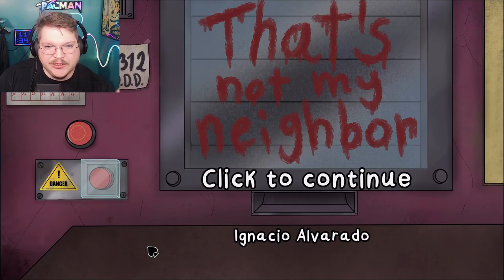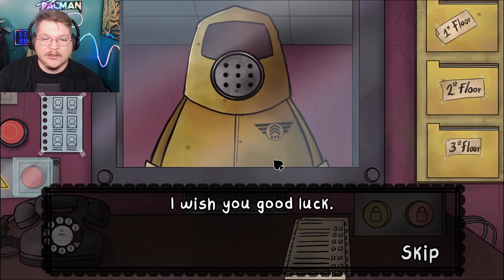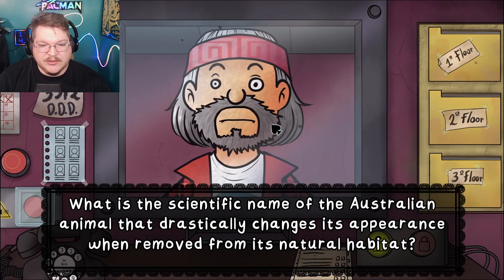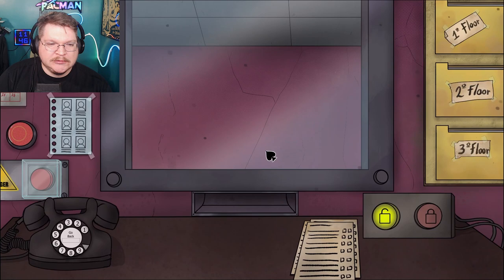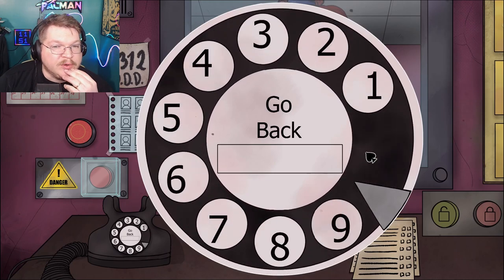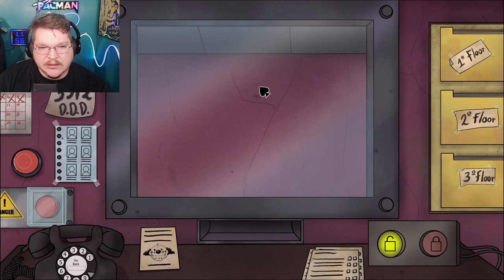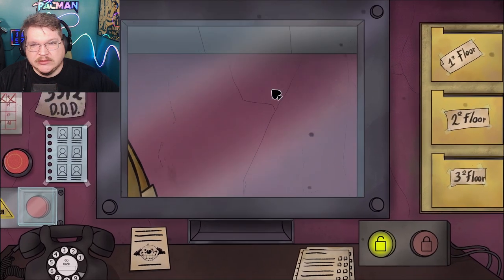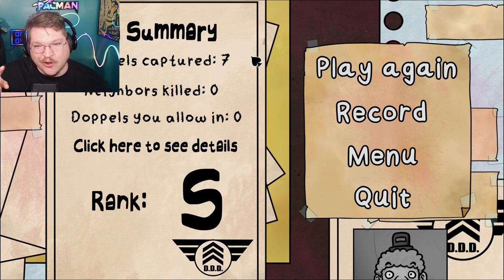That's Not My Neighbor!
How many doppelgangers are there?!?